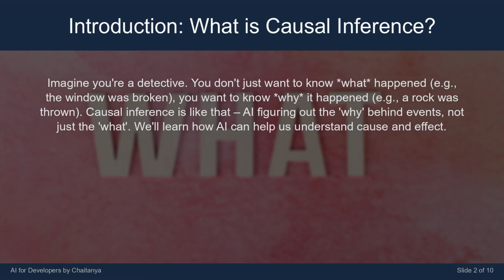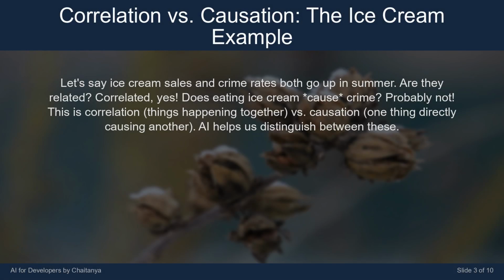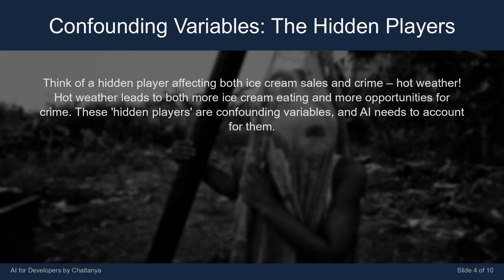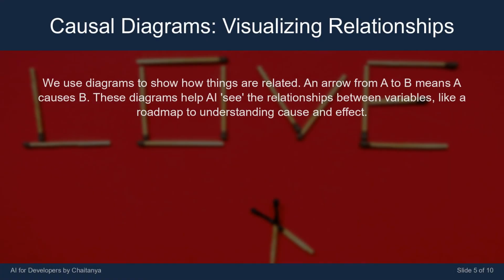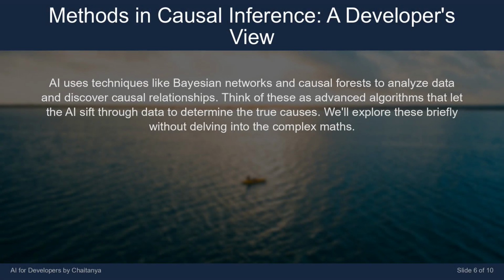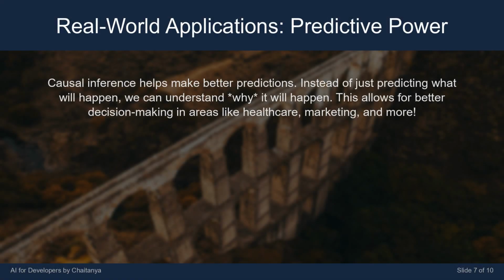Causal Inference with AI: Understanding Cause and Effect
Today's Lesson: Causal Inference with AI: Understanding Cause and Effect